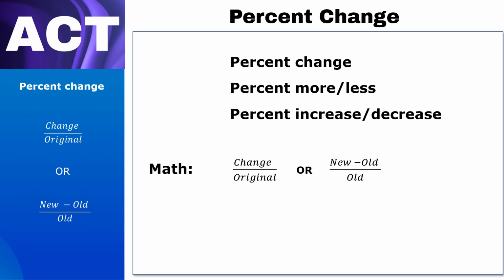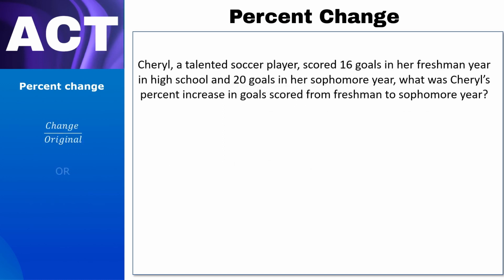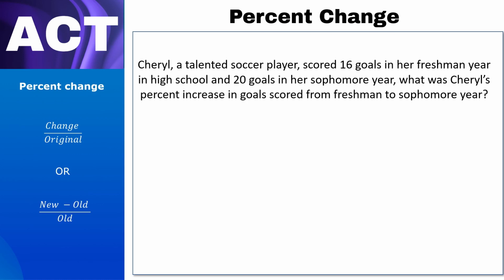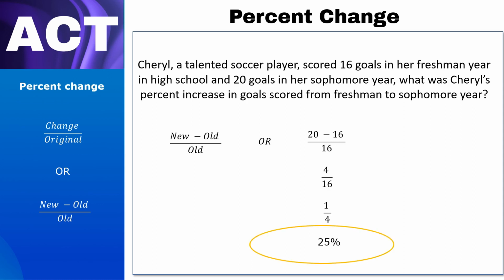Master ACT Math | Percent Change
Boost Your ACT Math Score with our comprehensive lesson on percent change questions!  Get ACT math tips and tricks from our expert instructors.  ***Get your FREE 2 Week Crash Course!***

Learn how to tackle ACT percent change problems with ease. Our expert instructors break down concepts and provide step-by-step solutions to help you master percentage calculations, growth rates, and more. Discover valuable test-taking strategies and practice with real ACT-style questions. Ace the ACT Math section and gain confidence in your abilities. Don't miss out on this essential ACT preparation resource. Join us now and unlock your potential for success!